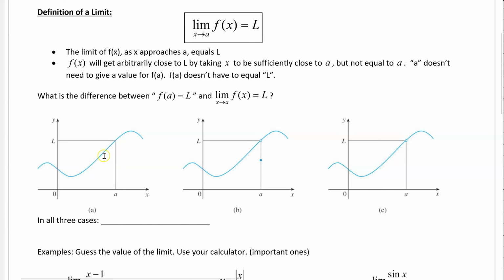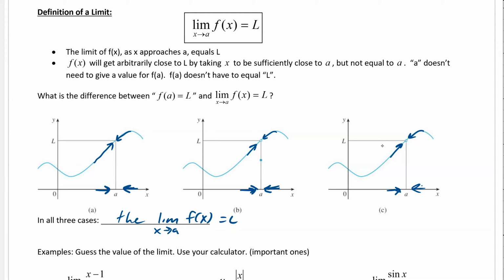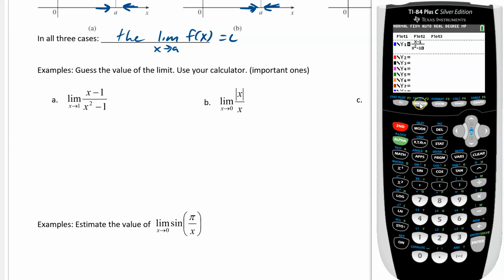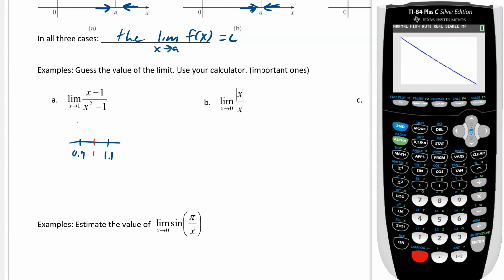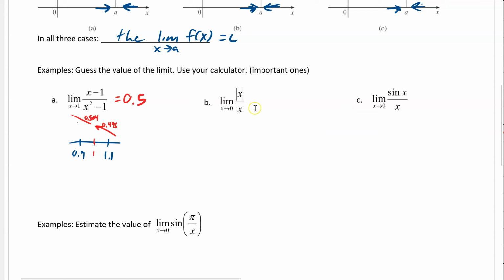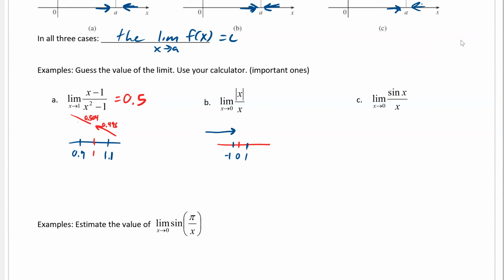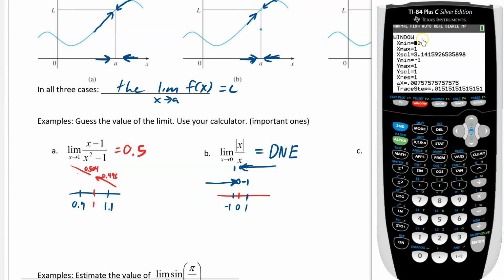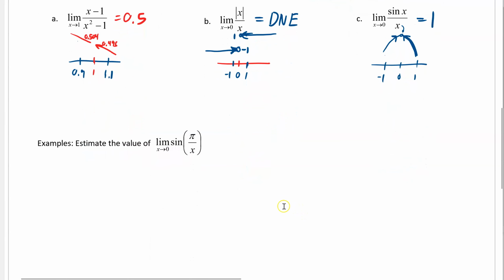1 5 a intro to limits